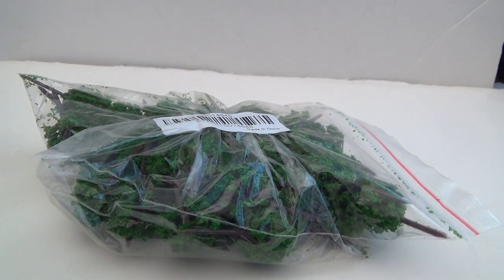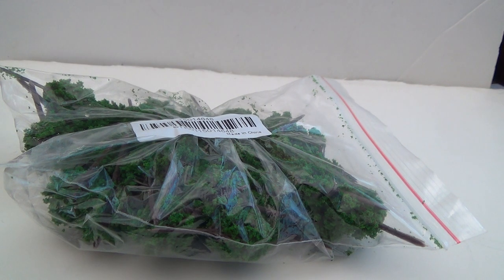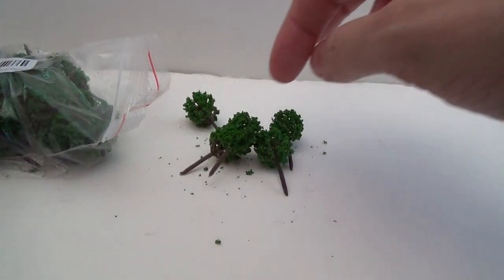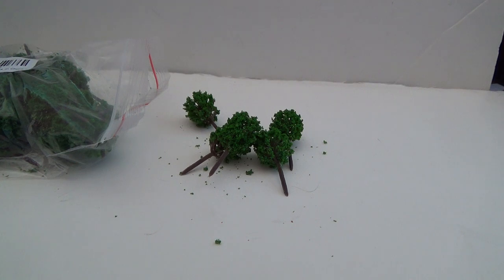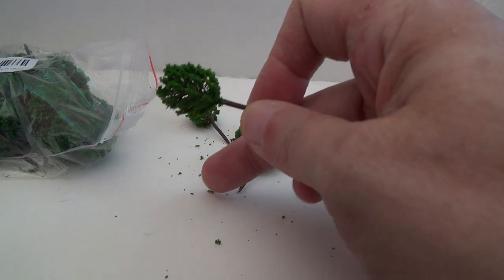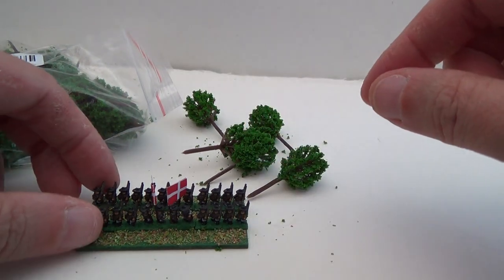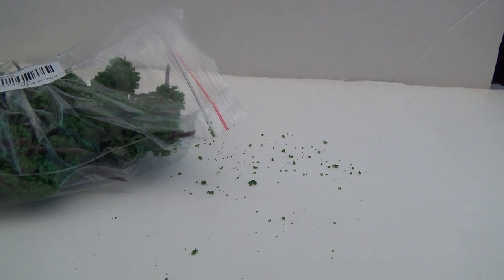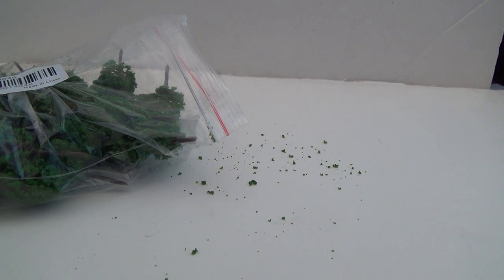eBay Cheap 6mm suited "China" trees